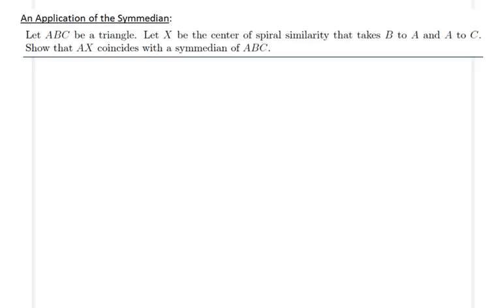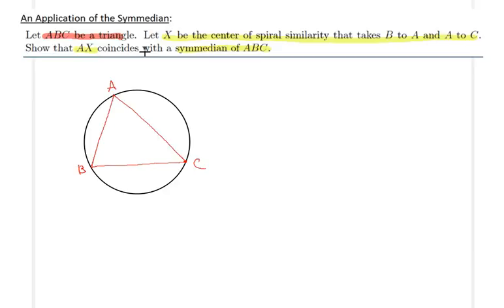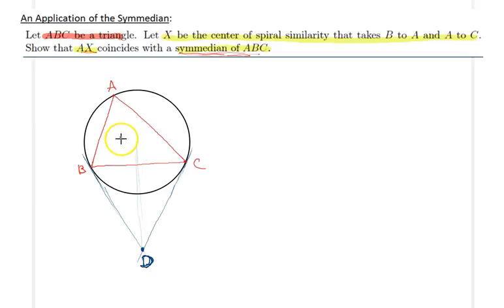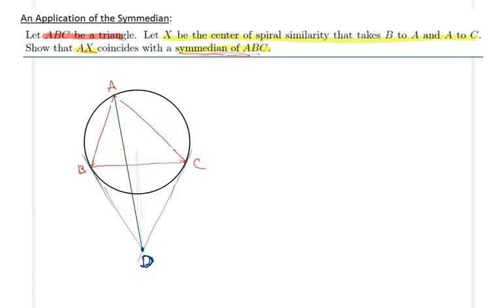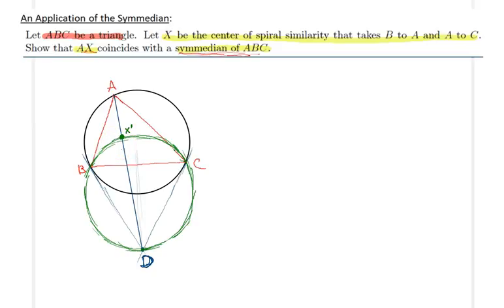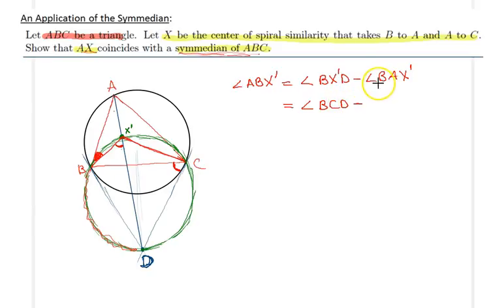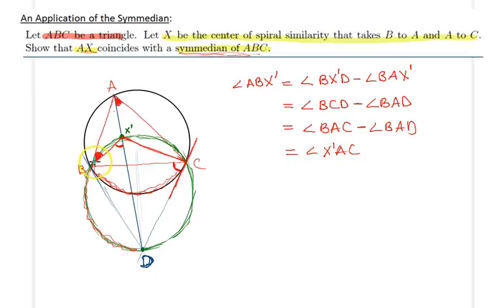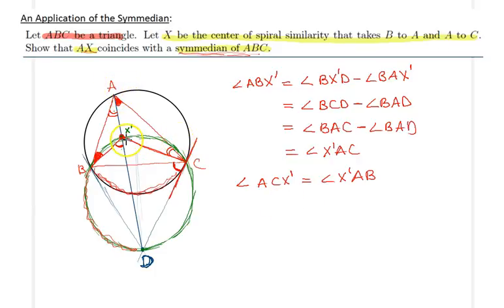Symmedian - Spiral Similarity Application